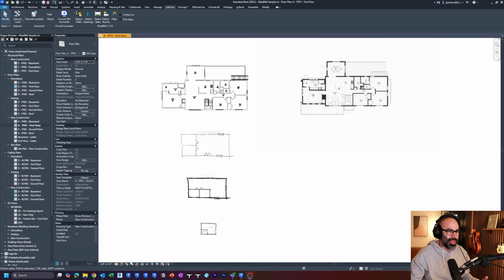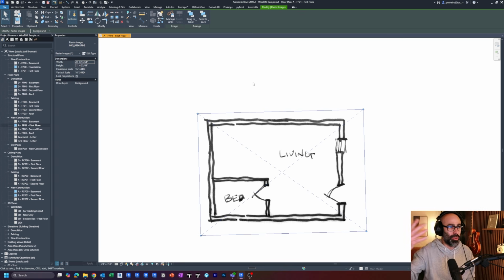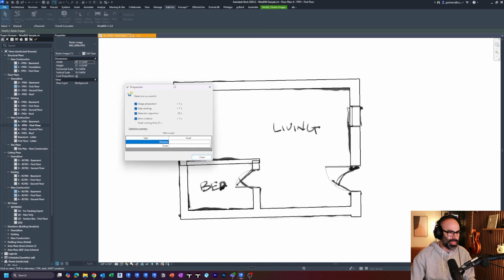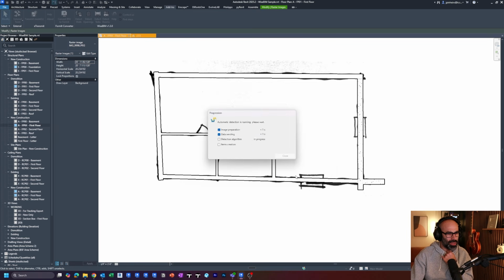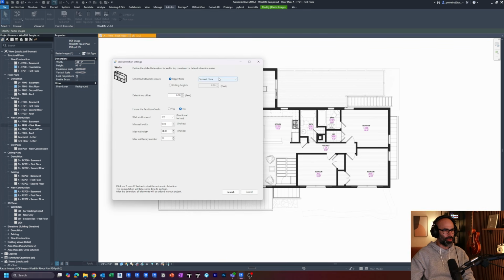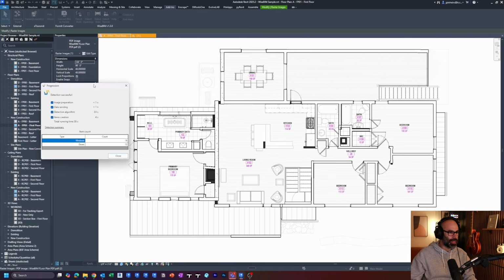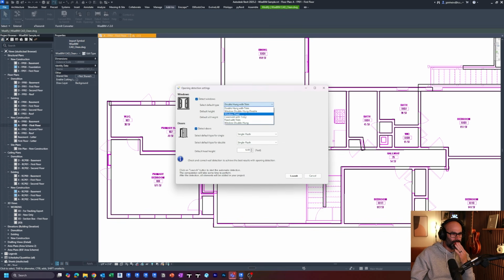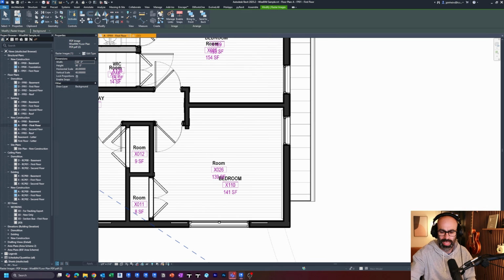AI in Architecture: 2D to 3D Revit Model in Seconds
What if you could turn a 2D plan or even a quick sketch into a fully built 3D Revit model in just minutes? In this video, I explore a new AI tool that does exactly that.

I’ll walk through how it works, show you the outputs, and share what this could mean for architects, engineers, and BIM professionals.

🚀 Is this the future of starting projects in Revit? Watch and decide for yourself.

💬 What do you think — would you use this on your next project?

Chapters:
00:00 Can AI turn sketches into a Revit model?
01:01 What is Wise BIM and how it works inside Revit
02:50 First test: rough double-line sketch → Detect Walls
03:55 Quick note about my Revit template, courses, and community
04:31 First test: Detect Openings on the sketch
05:46 Second sketch: map detected widths to real wall families
07:12 Second sketch: Detect Openings results
08:15 Single-line sketch stress test
09:21 Single-line sketch: openings attempt and limits
09:38 Real-world input: PDF floor plan test
12:19 PDF test: Detect Openings + results in 3D
13:28 PDF test: Auto-detect Rooms
14:11 CAD export test: Detect Walls vs PDF
15:30 CAD export: openings attempt and why it struggled
16:12 Lessons learned: settings, families, and cleanup workflow
18:06 Takeaways, where this helps, and final thoughts